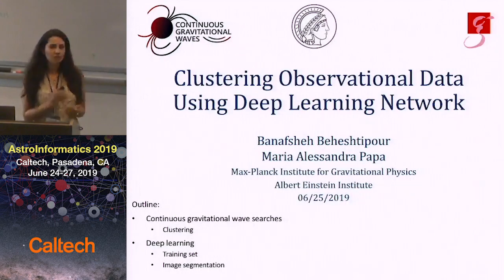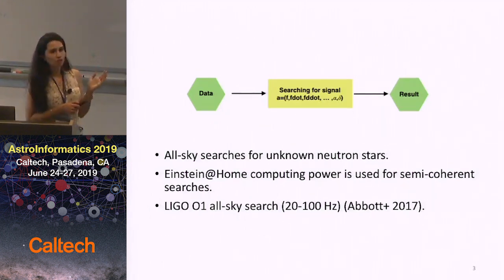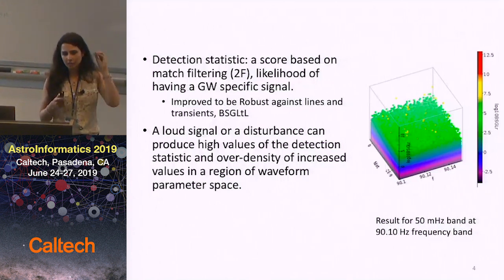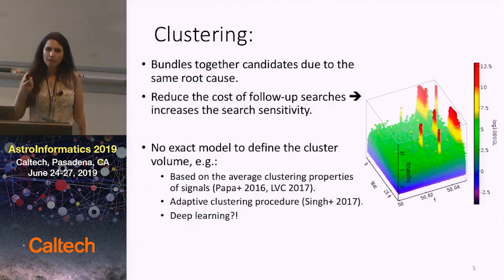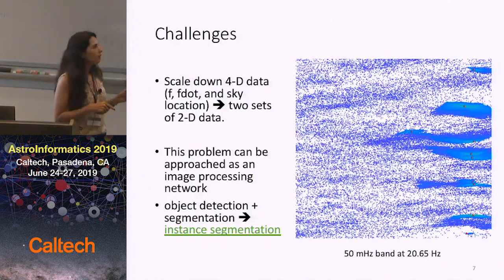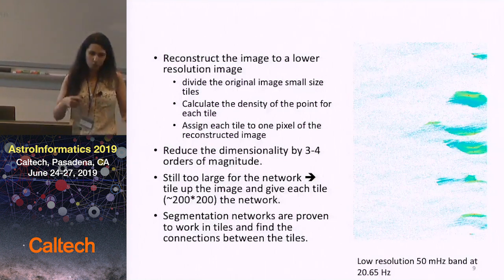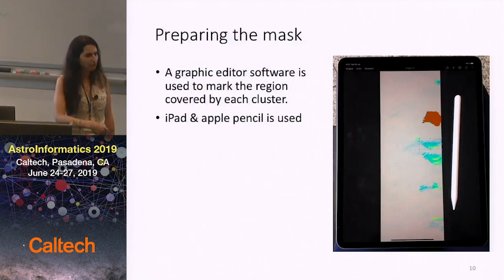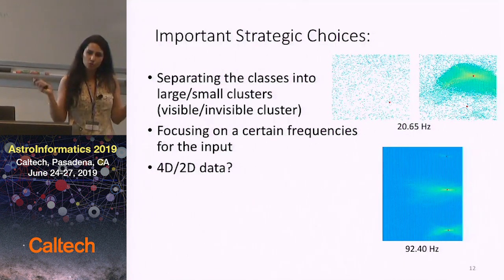Clustering Observational Data Using Deep Learning Network - Banafsheh Beheshtipour - 6/25/2019